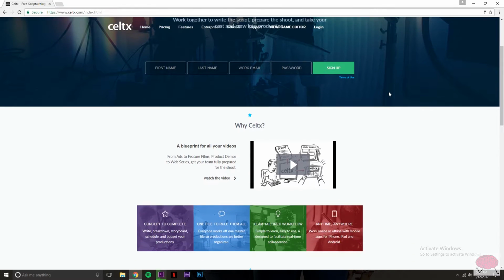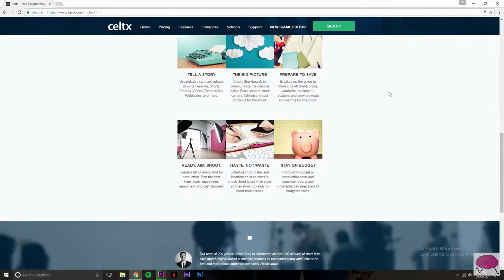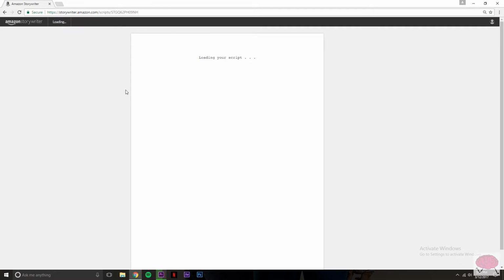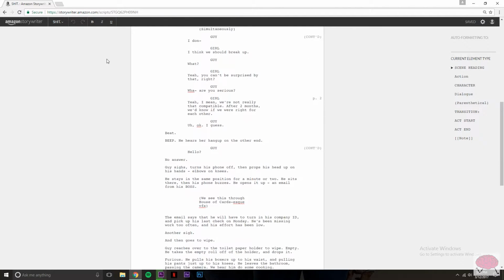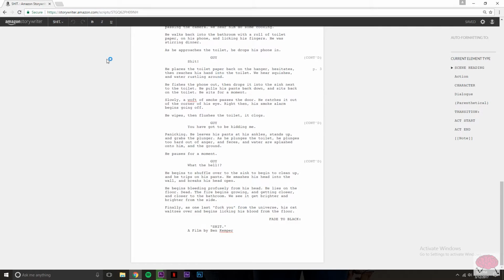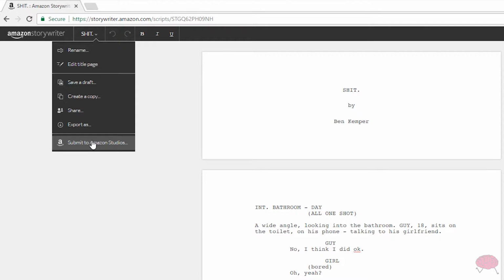Screenwriting Software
This week, we talk about the different kinds of screenwriting software available on the cheap! As always, thank you guys so much for watching.